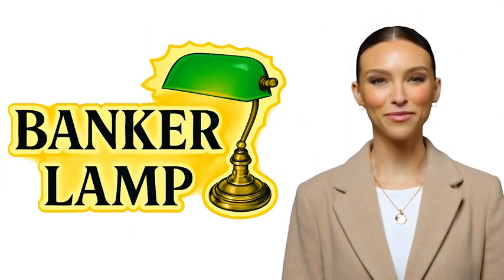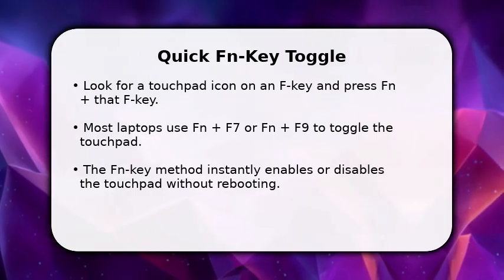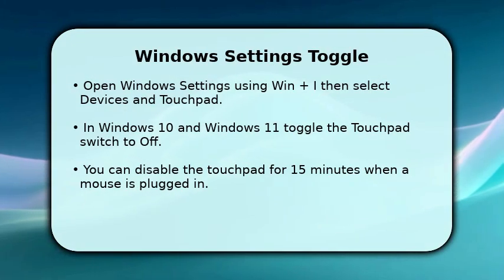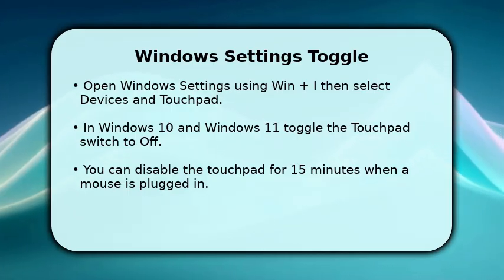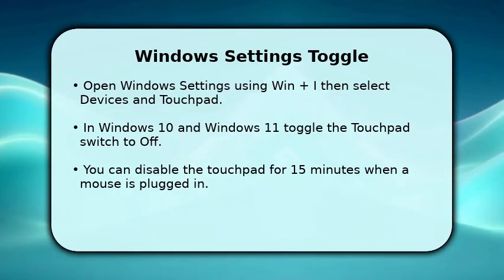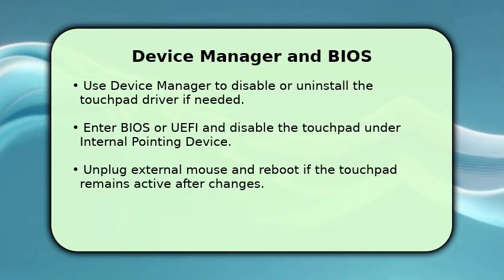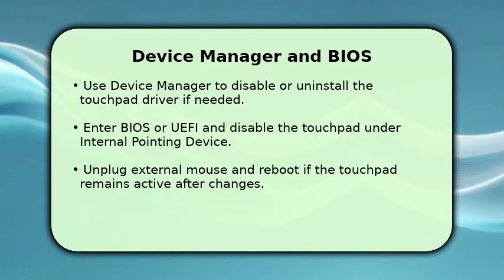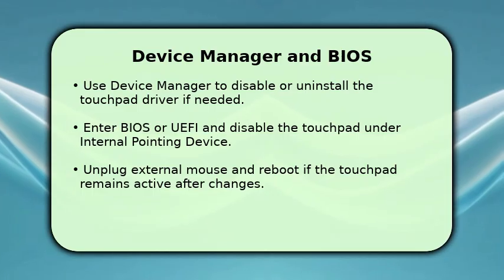How to Turn Off Touchpad on Laptop (easy Method)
How to Turn Off Touchpad on Laptop (easy Method) | 🔒 Surfshark VPN Deal — Stay private and secure. $1.99/mo + 3 Months Free ▸

Discover the simple steps to disable your laptop touchpad for a distraction-free typing experience. This quick guide covers various methods, including keyboard shortcuts and system settings adjustments.

turn off touchpad, disable touchpad on Windows, touchpad control keys, laptop without trackpad use, how to stop laptop from scrolling with mouse buttons, no-scrolling mode for laptops, quick keyboard shortcuts guide, adjust system settings for no input lag, using external pointing devices